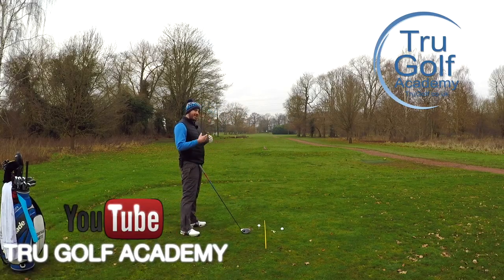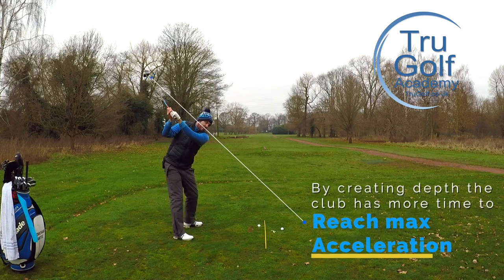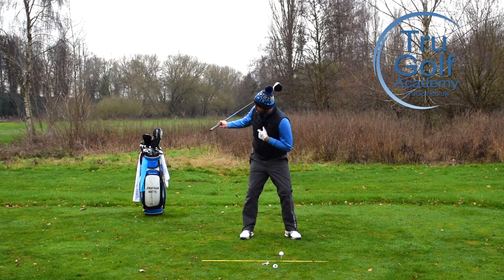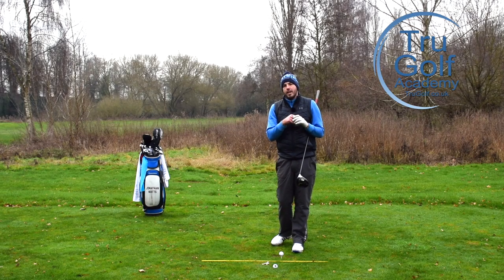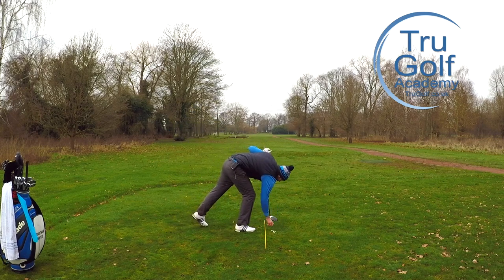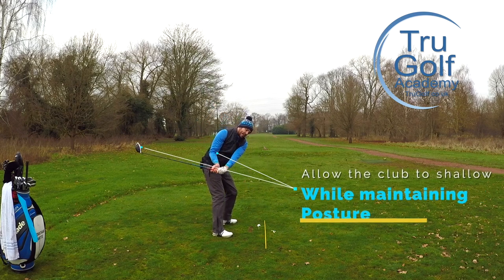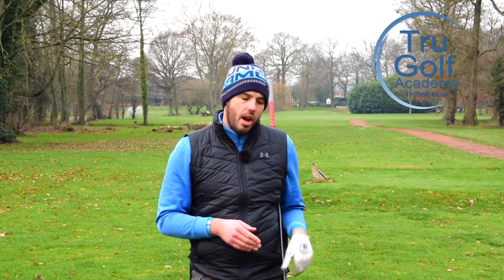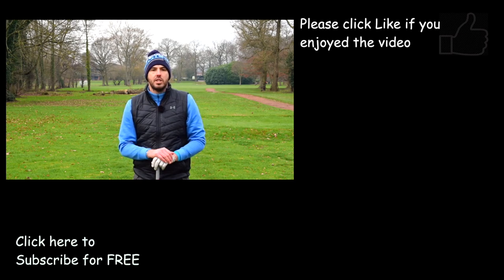HOW TO SHALLOW THE CLUB AND INCREASE YOUR SPEED!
Director of Instruction at the TruGolf Academy Jon Watts talks you through how creating more depth with the club shallowing behind you will help increase your pivot rotation. The result ... more speed!